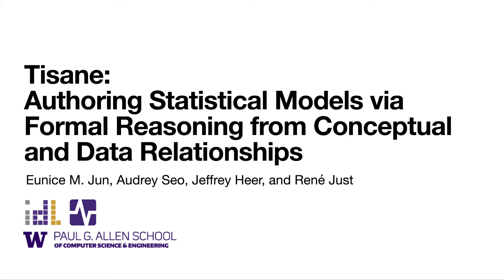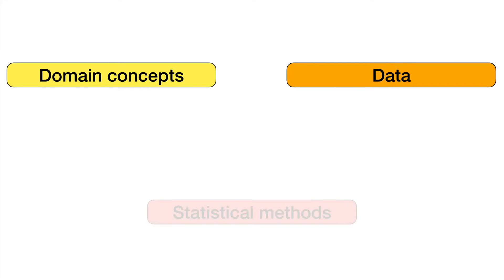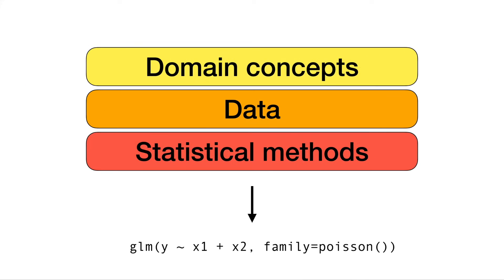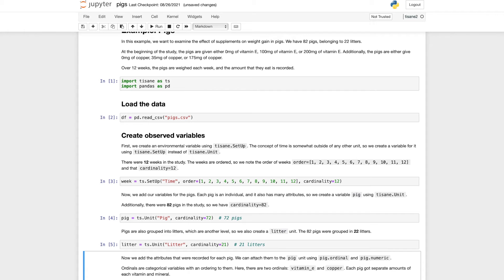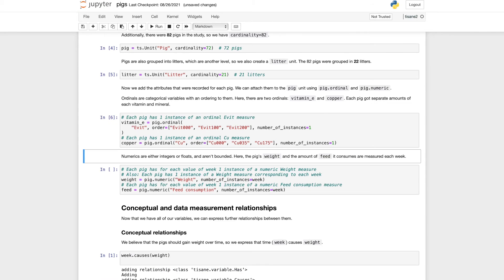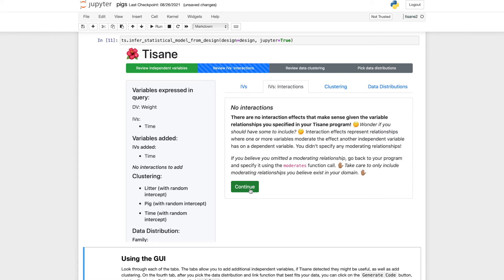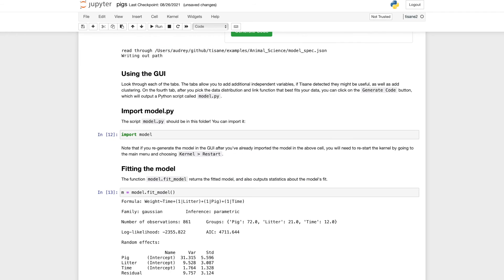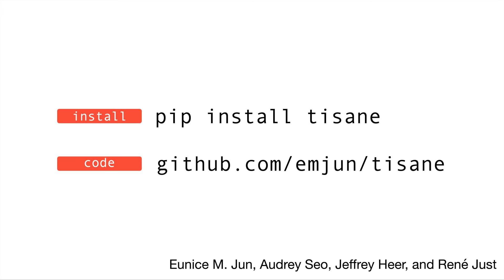Tisane CHI 2022 Preview